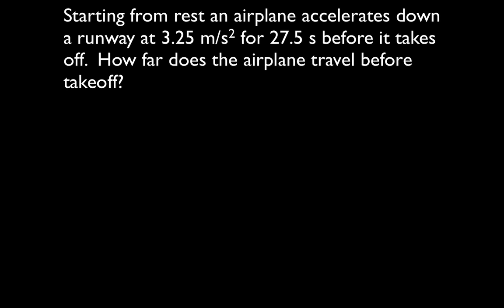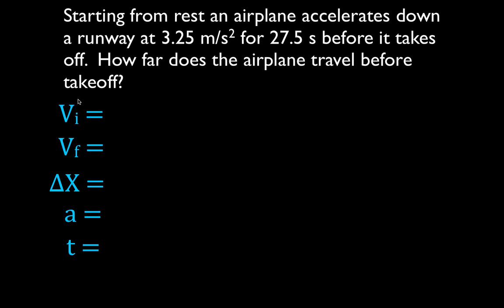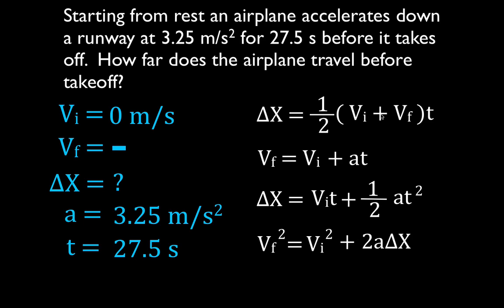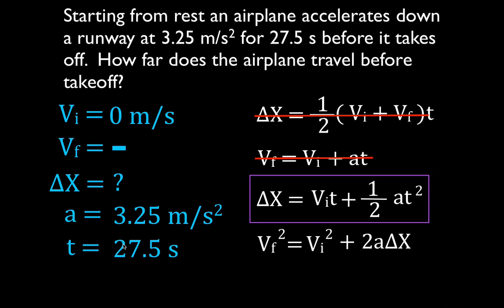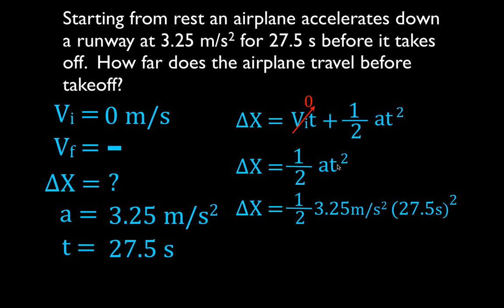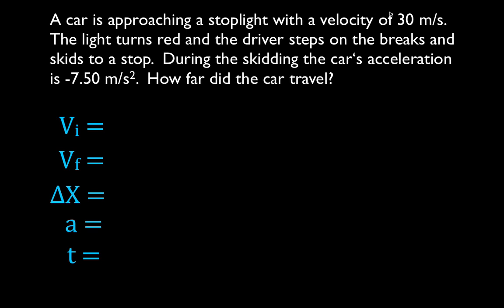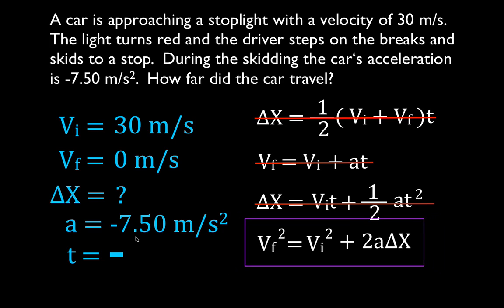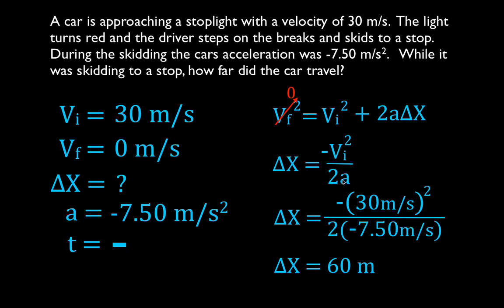Physics, Kinematic (4 of 7) 1 D Horizontal Motion, Solve for Distance, No. 1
Using the kinematic equations to solve for the distance an object has traveled.  Includes two worked examples.

Kinematics is the study of motion without considering the forces that are acting on the object. The factors that can be determined using kinematics are initial and final velocity, acceleration, change in position and the time.